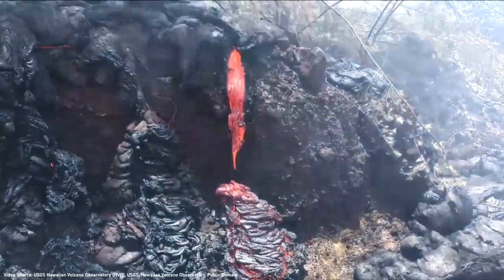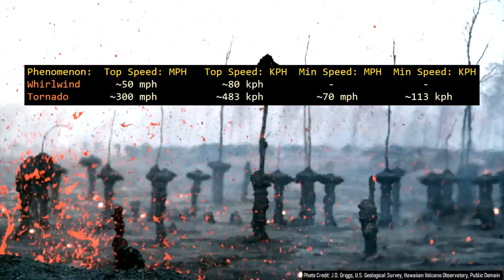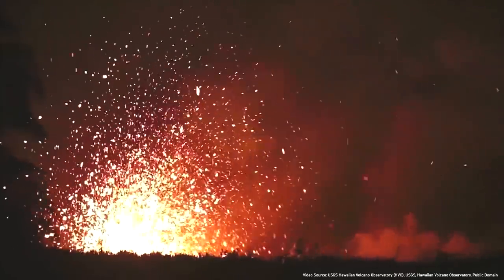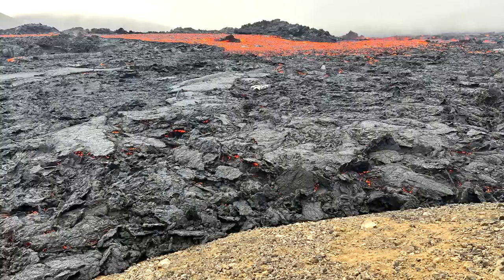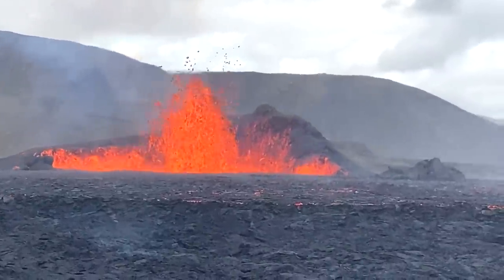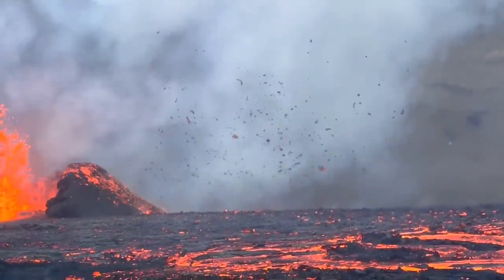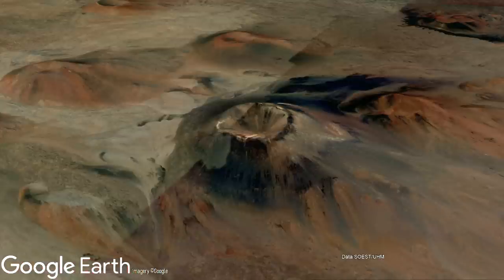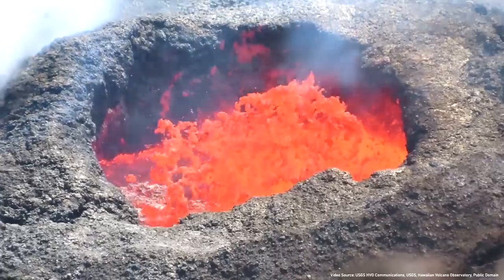Lava Tornadoes; A Volcanic Eruption Hazard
Tornadoes on their own are quite dangerous. However, when wind vortexes occur above an erupting volcano, they can throw fragments of molten rock over large distances. This video covers these unusual features, which are not actually true tornadoes but rather a variety of whirlwind. Additionally, this video discusses under which circumstances this hazard is most likely to be generated.

Thumbnail Photo Credit: USGS Hawaiian Volcano Observatory (HVO), USGS, Hawaiian Volcano Observatory, Public Domain

0:00 Lava Tornado
0:49 Whirlwinds vs Tornadoes
1:31 Whirlwind Generation
1:52 Warm Air Rises
2:23 Basalt & Rhyolite
3:37 A Real Volcanic Tornado
3:48 Conclusion